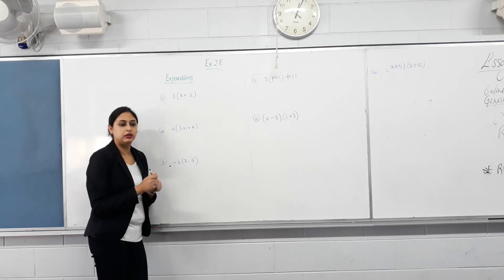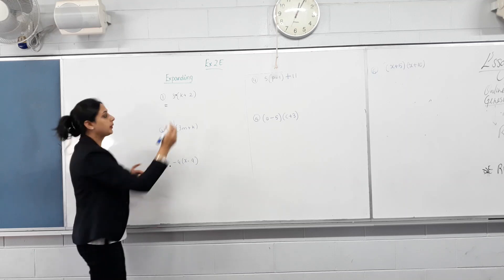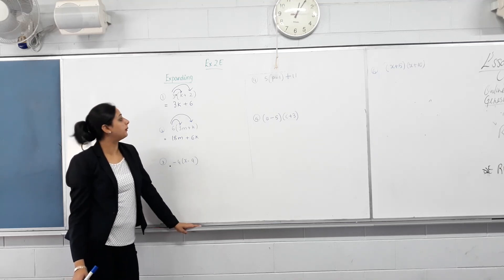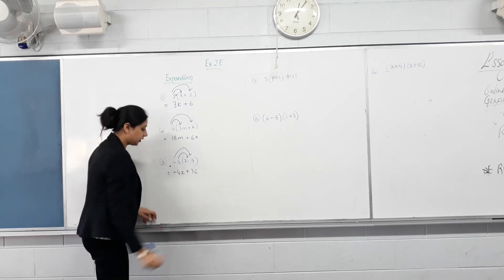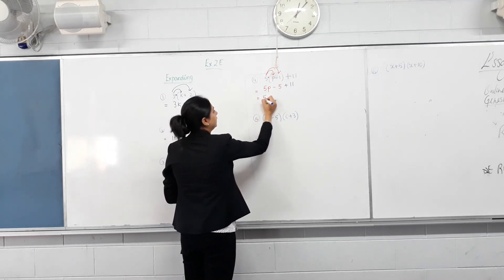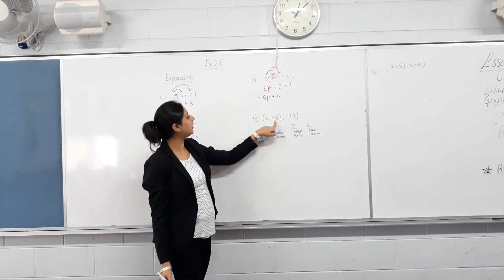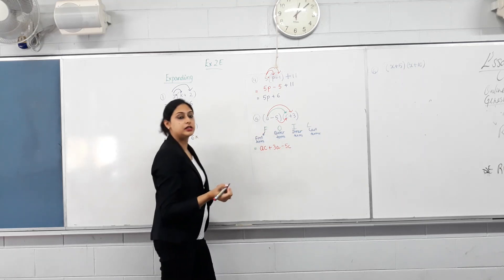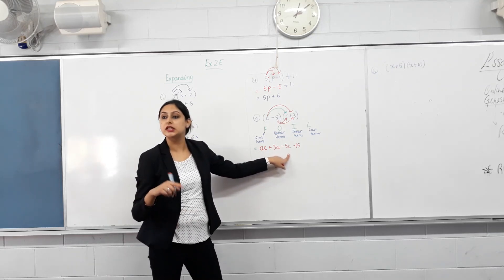Expanding Brackets Made Easy!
Expanding expressions with one and two pairs of brackets